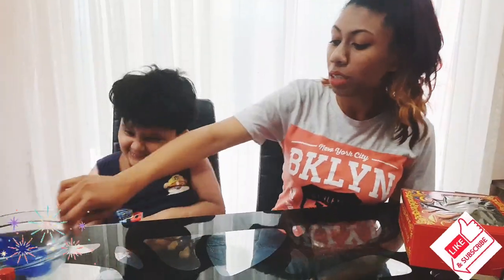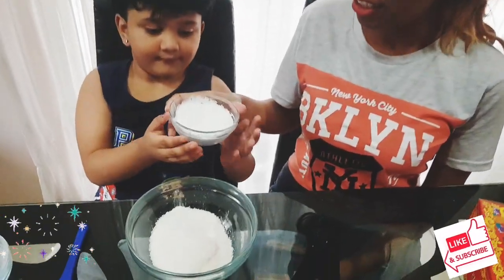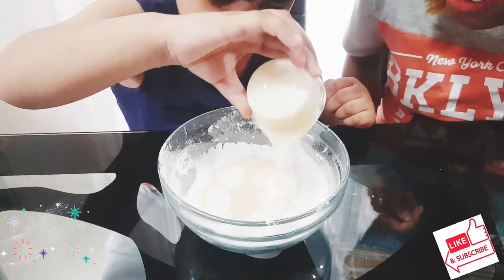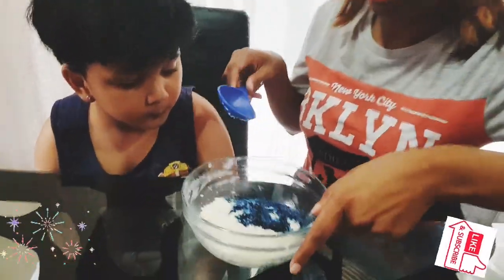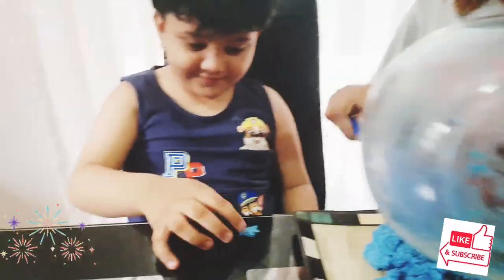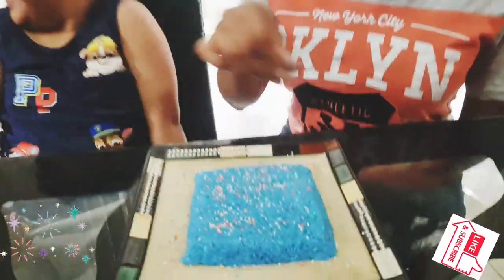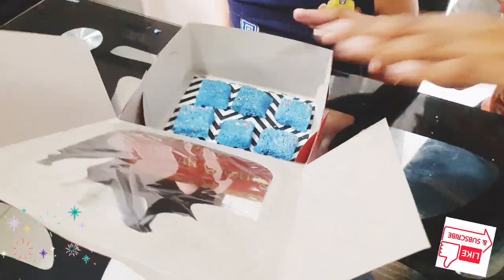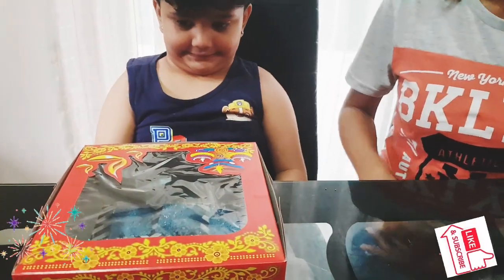Diwali baking fun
Join Kaylen as he bakes for Diwali. Fun, easy recipe for Diwali.